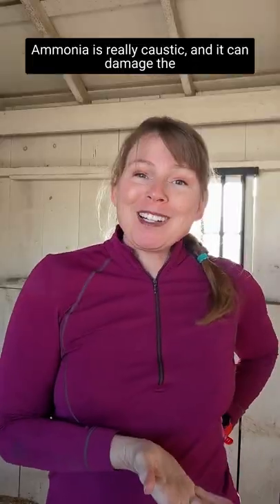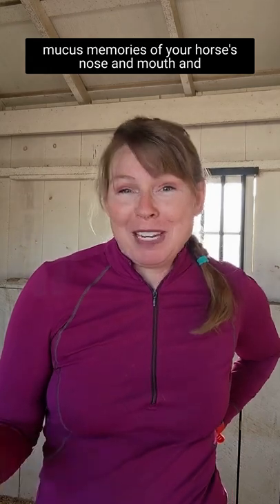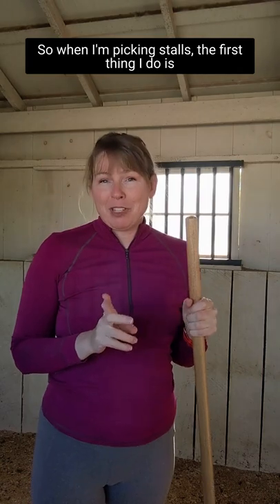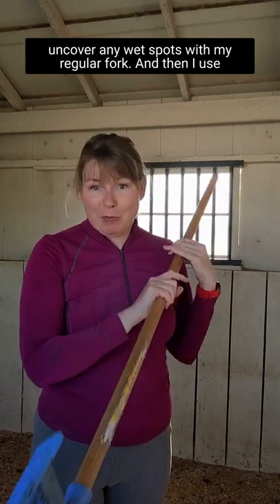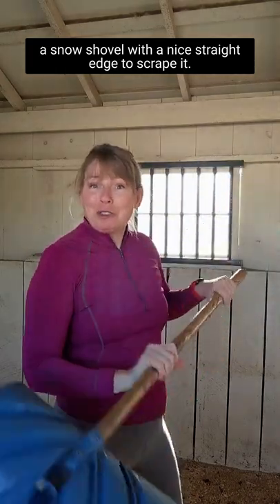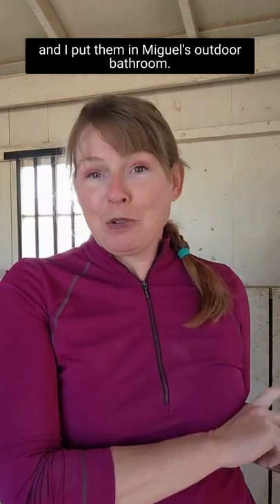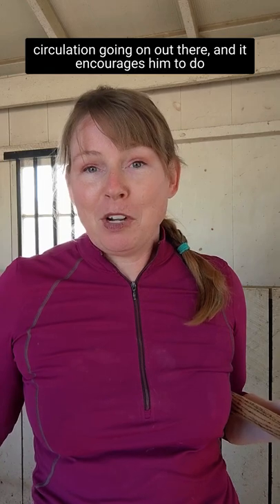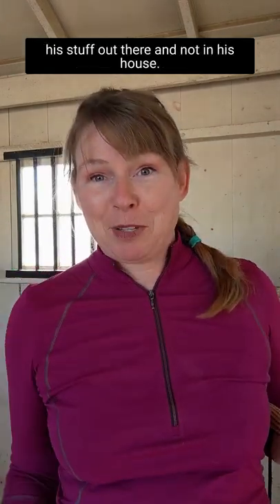Ammonia and horses - stall cleaning tips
How to get rid of the ammonia smell in your horse's stall or outdoor shed.  Avoid lime, and read more about ammonia